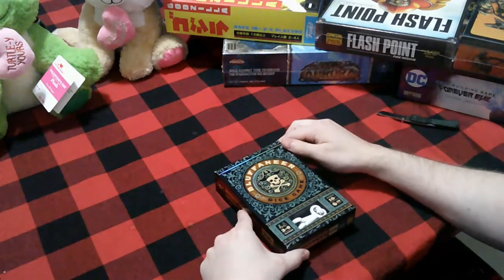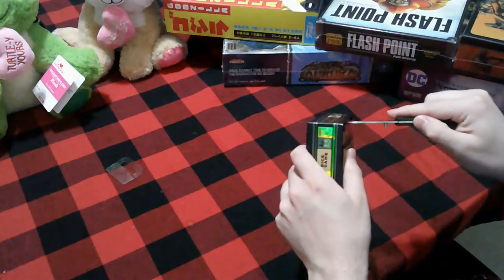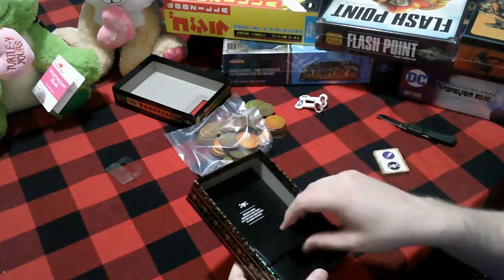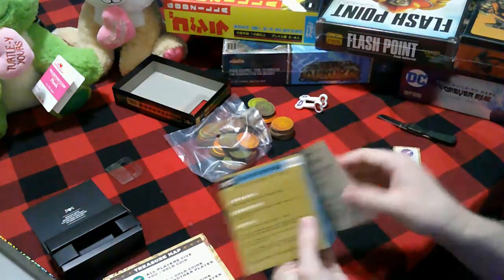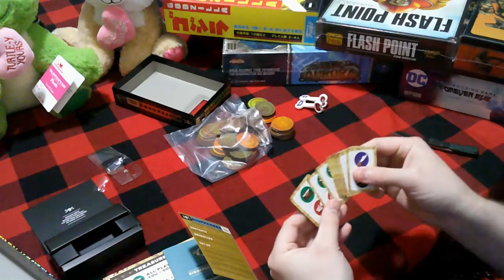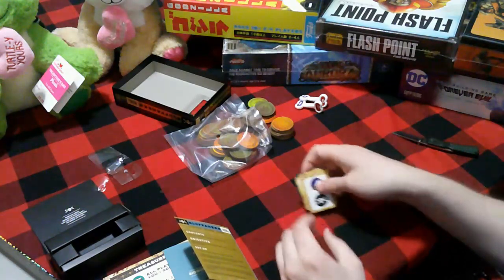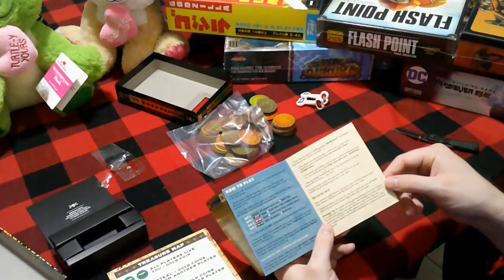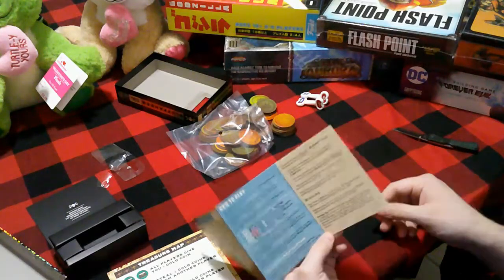Bluffaneer: Dice Game Unboxing